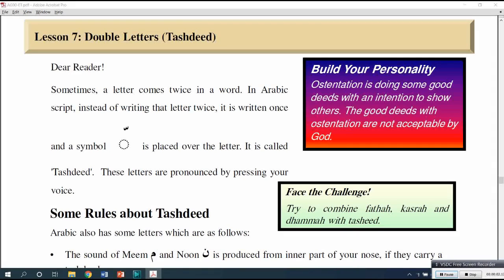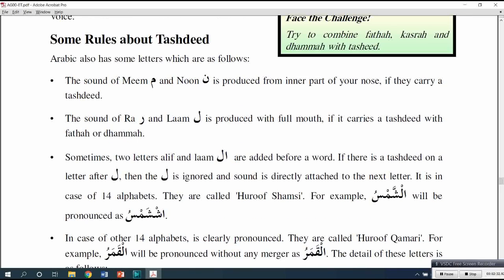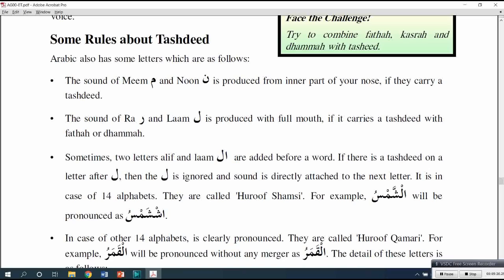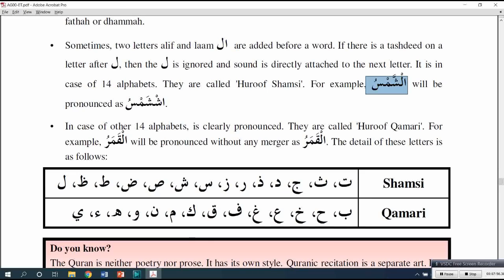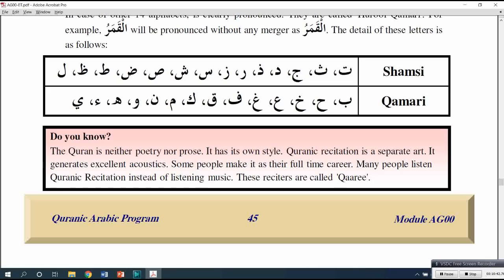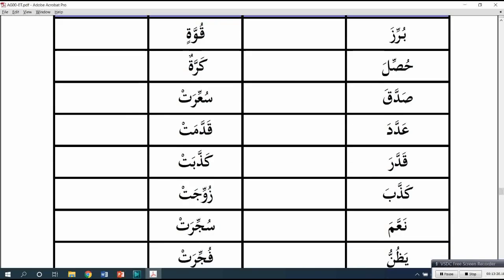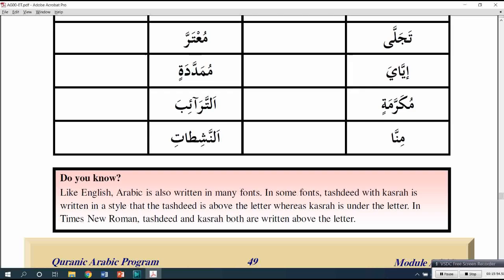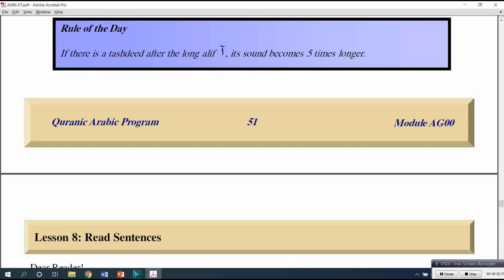Islamic Studies - AG007-Quranic Arabic Program - Double Letters (Tashdeed)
Islamic Studies
1. Quran & Tafseer قرآن مجید اور تفاسیر
2. Hadith Research علوم الحدیث
3. Comparative Studies of Muslim Schools of Thought مسلم گروہوں کا تقابلی مطالعہ
4. Muslims Civilization History - Adam to Today امت مسلمہ کی تہذیبی، علمی، دعوتی اور سیاسی تاریخ
5. Personality Development تعمیر شخصیت
6. Old Arabic Studies in which Quran & Hadith قرآن مجید کے زمانے کی عربی زبان جس میں قرآن،
 حدیث اور فقہاء کی کتابیں لکھی گئیں
7. Fiqh on Modern Issues --- Law, Sociol Sciences, Economics, Finance & Pshycology علم الفقہ ۔۔۔ دور جدید میں قانون، سیاست، عمرانیات، اکنامکس، معاشیات اور نفسیات سے متعلق دینی سوالات
8. Bibliography of Scholars in different History مسلم علماء کی سیرت
9. History of Companions صحابہ کرام کی تاریخ سے متعلق سوالات
10. Other Religons --- Hindusim, Mudhism, Jews, Christianity, Atheism & Others